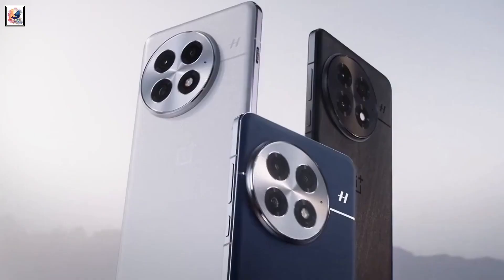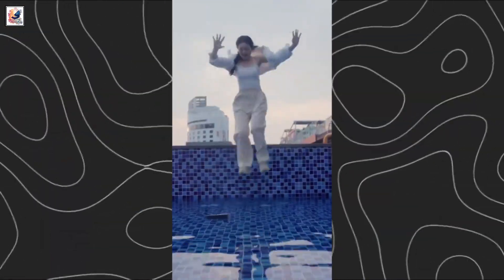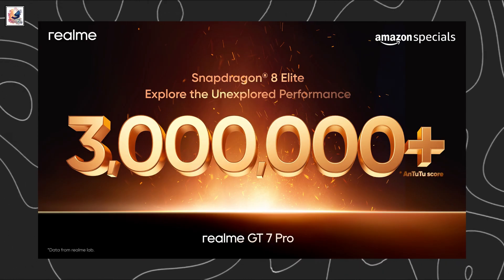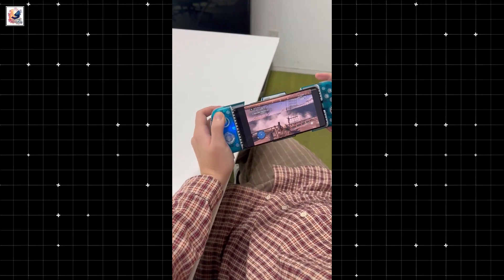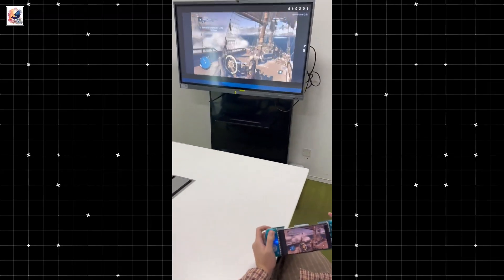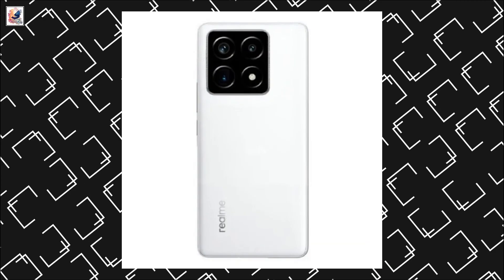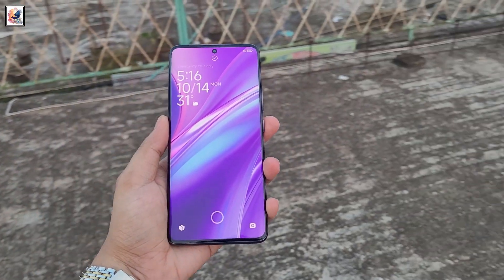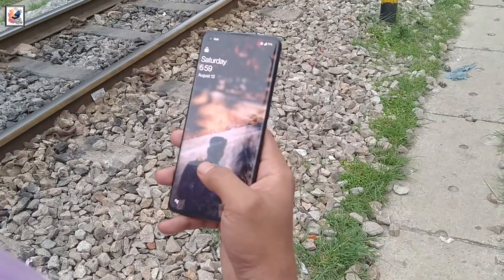Realme GT 7 Pro OFFICIAL Teaser! First Look, Specs & Leaks – Price & Release Date Revealed!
in this video,Realme official confirmation that the GT 7 Pro will debut on November 4 in China. the GT 7 Pro will have a flat OLED panel with micro-curvature on all four sides. It will offer a 1.5K resolution and LTPO technology. The Realme GT 7 Pro will be Realme’s first phone to offer IP69-level dust and water resistance, Realme GT 7 Pro is powered by the Snapdragon 8 Gen 4, the Realme GT 7 Pro has a 50-megapixel. Realme GT 7 Pro is teased to house a 6,000 dual-cell Silicon-Carbon battery with 100W charger, I hope you guys like and enjoy it.